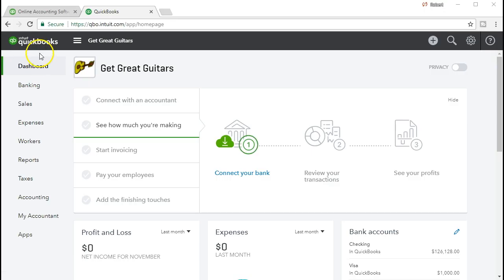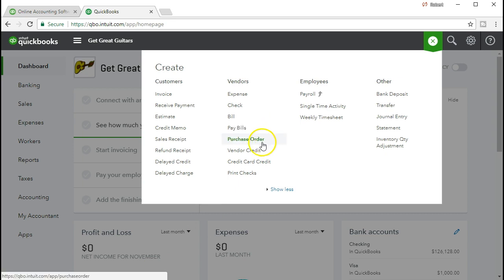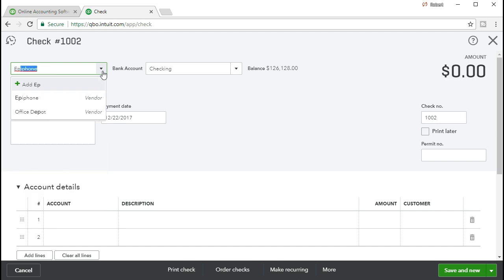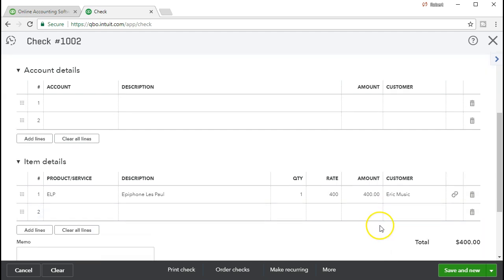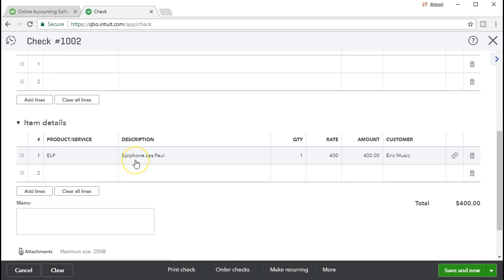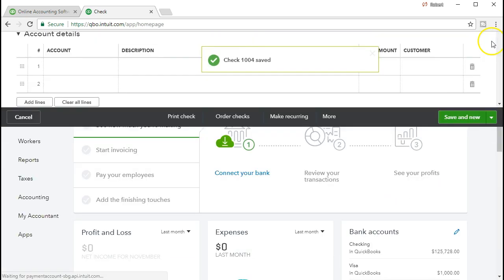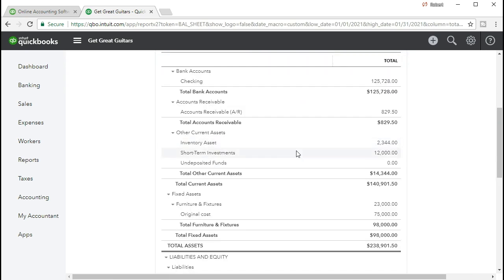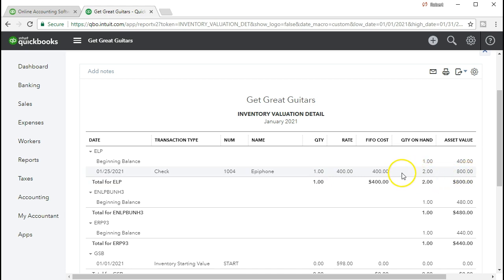QuickBooks Online 7.40 Inventory Payment Tied to Purchase Order 2018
We will record inventory payment which is tied to a purchase order in QuickBooks Online 2018. When purchasing inventory we will first create a purchase order and then record the inventory and bill when we receive the inventory.